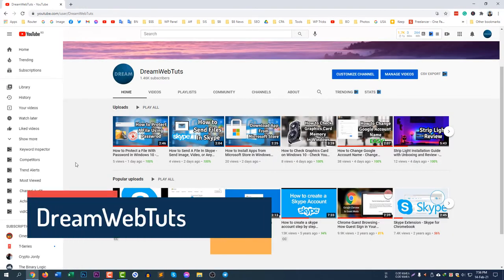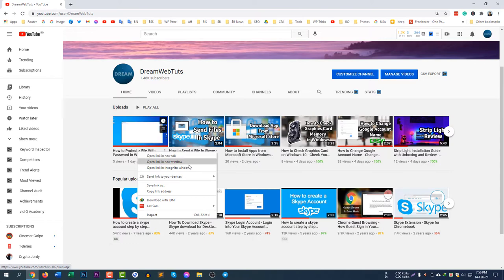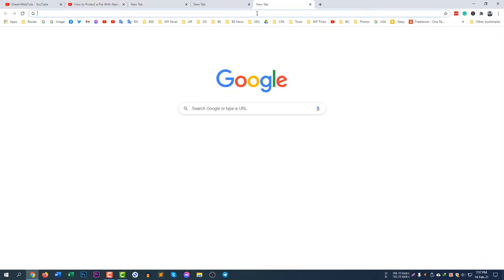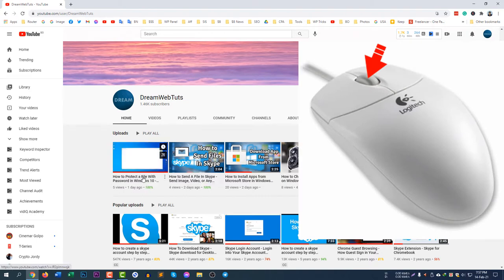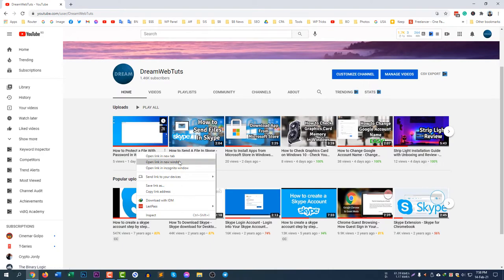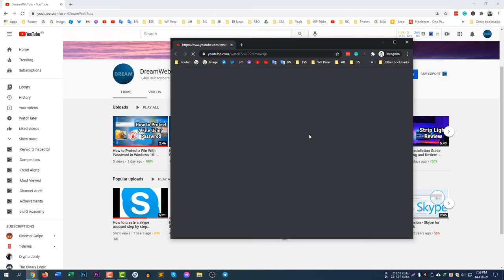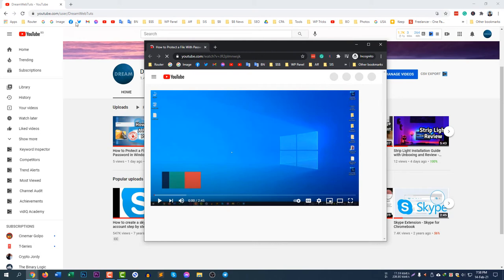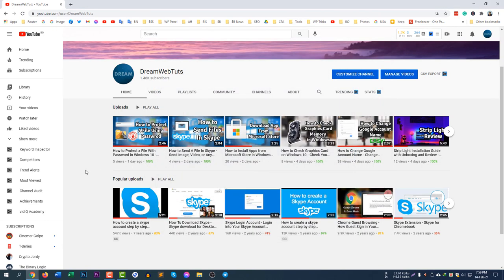How to Open a Link in New Tab on Google Chrome - New Window, New Incognito Window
I will show you How to Open a Link on New Tab on Google Chrome - You can also open it in New Window and New Incognito window too. An Incognito window means a window where no information is saved. Everything will lose when you just close your window.